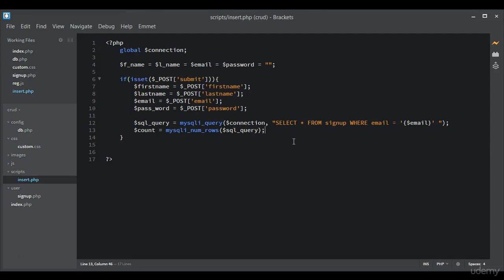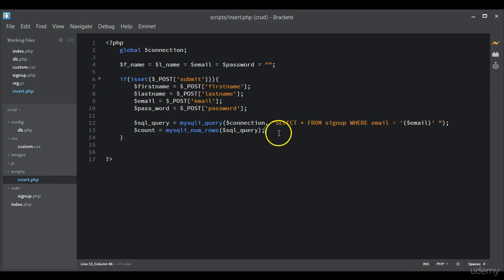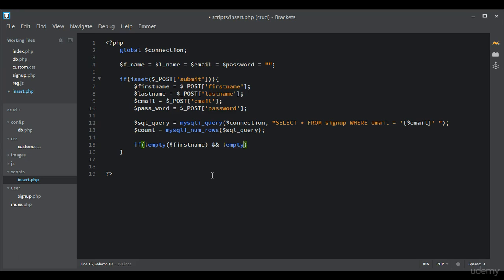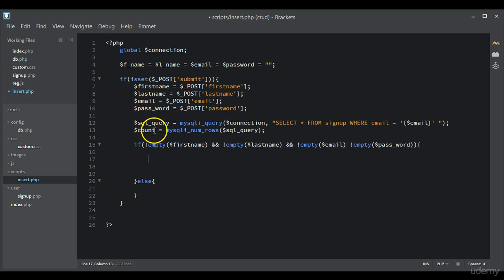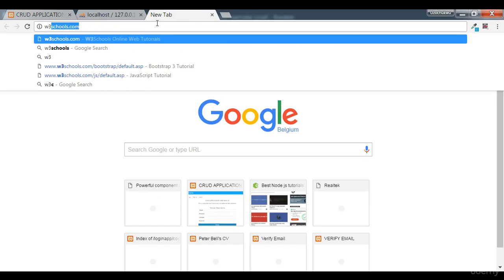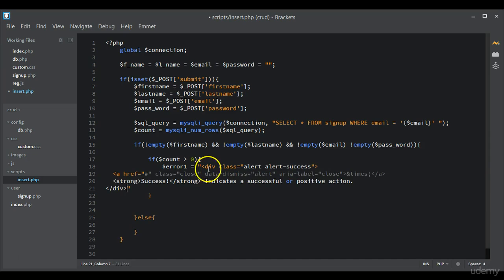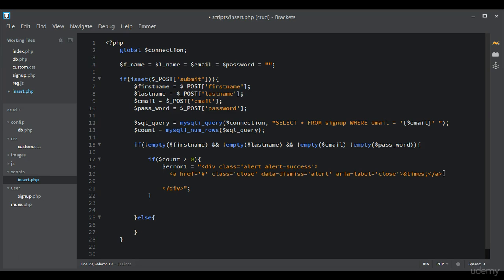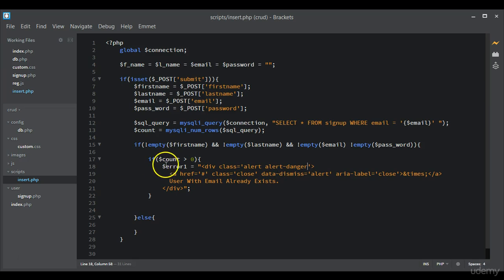992114 020 PHP Sign Up Script With Validations Part 2